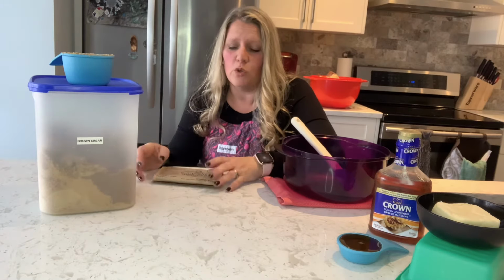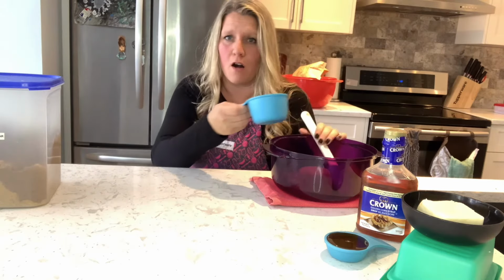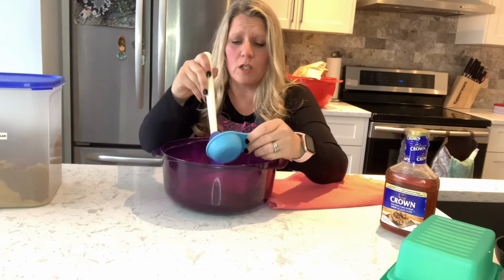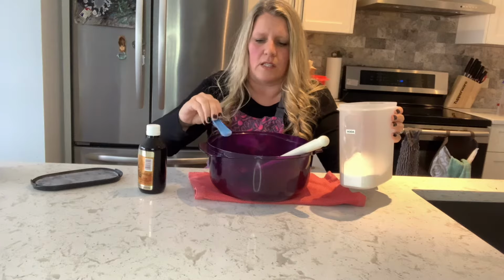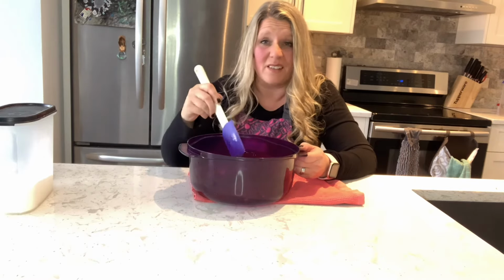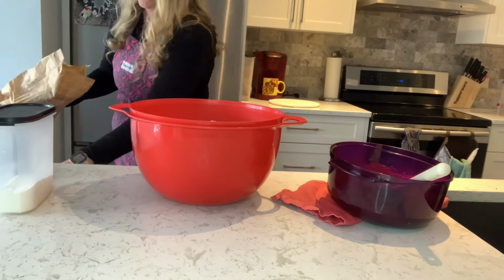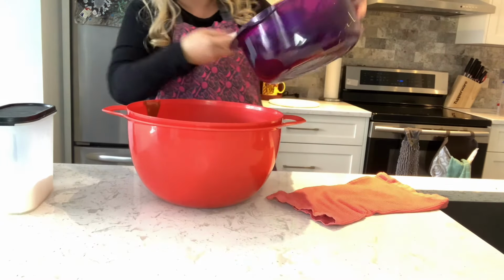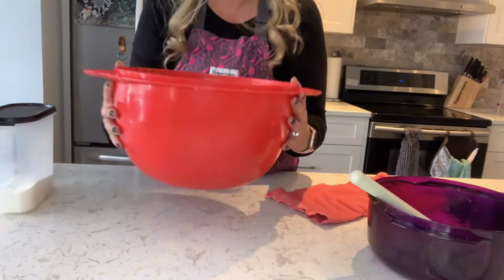Tupperware Recipe ~ Caramel Popcorn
Cooking with Tupperware is Easy & Fun! Great to do with the kids too. When you put it into one of our Tupperware products you create a quality gift, they can keep for years (after they eat the snacks). Caramel Popcorn is easy and so addictive!! I filled up a set of 4 "Big Wonders Bowls" and still could have easily filled up more bowls. The "Big Wonders Bowls" are great for snacks and make the perfect gift!

Learn more about Tupperware and how it benefits your daily life with Carrie-Lynn - Independent Tupperware Consultant. Tupperware is so much more than bowls.